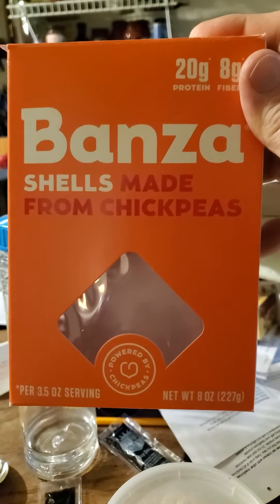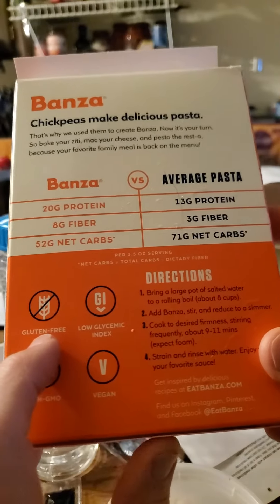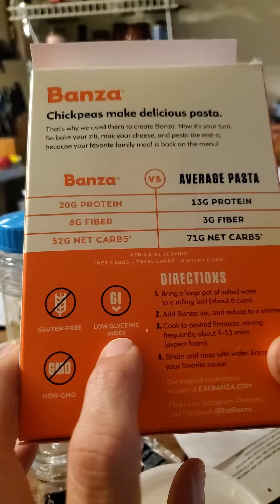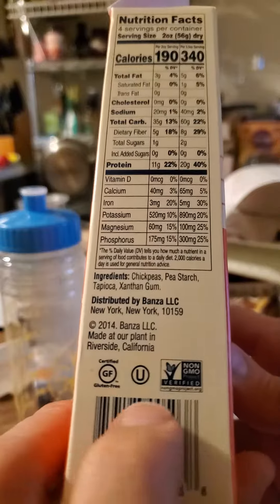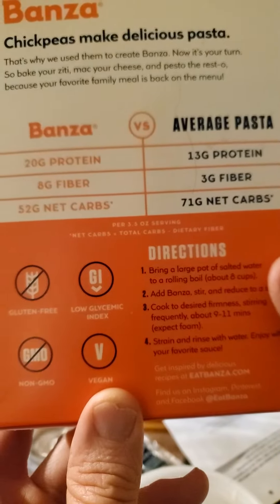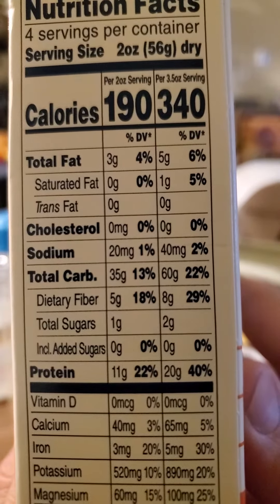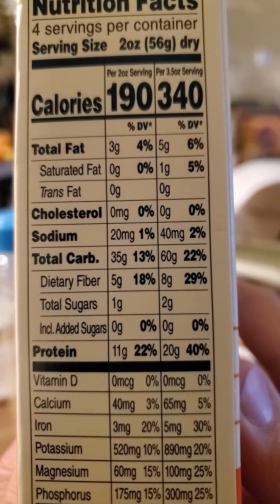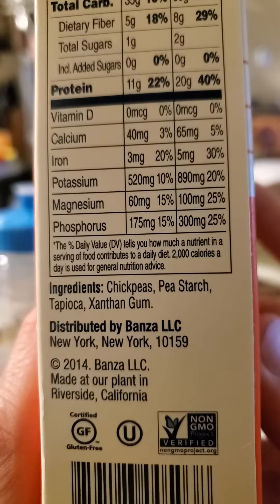Banza Shells Made from Chickpeas Review